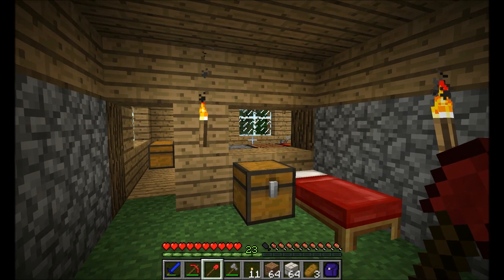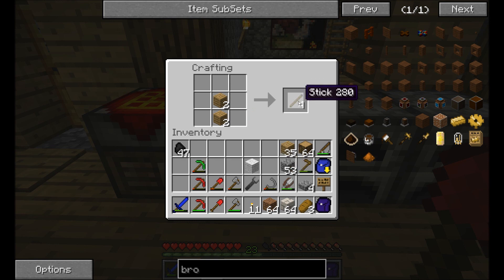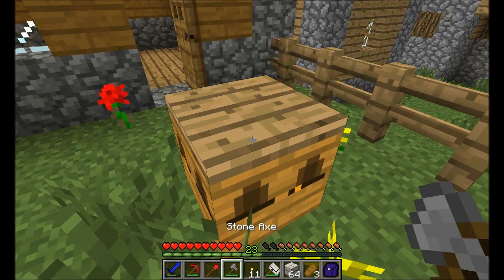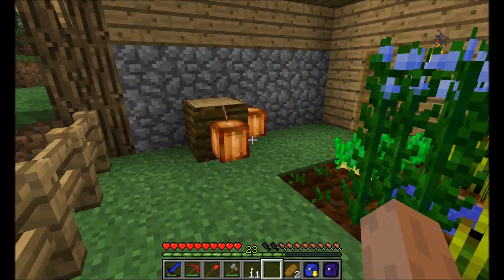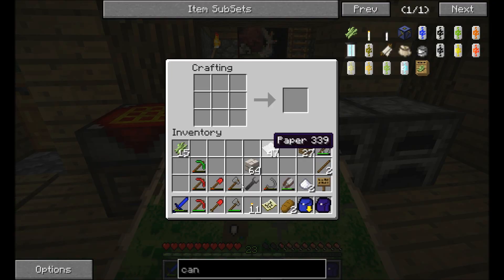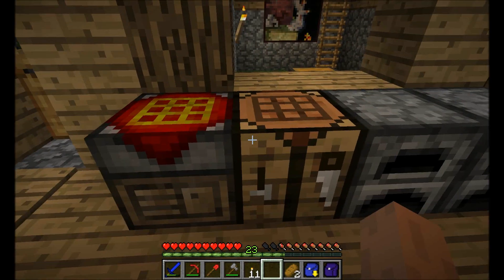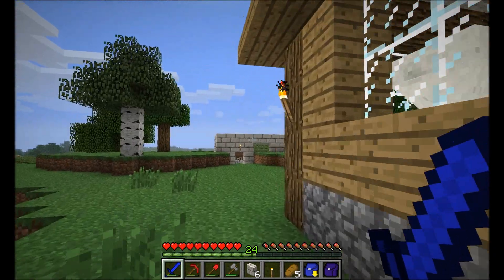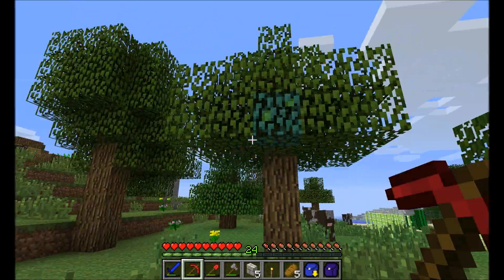Season 2 Episode 5 - SirSmuggler's Let's play MineCraft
I get started on a new machine house and get some bees going... And I didn't have to steal the apiaris at all... true story!